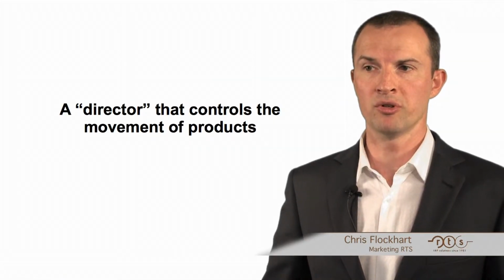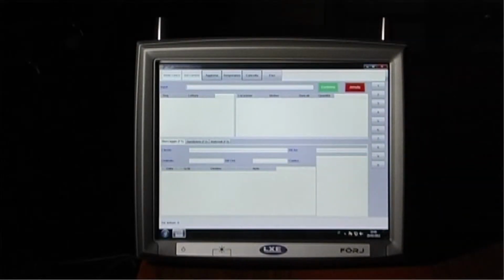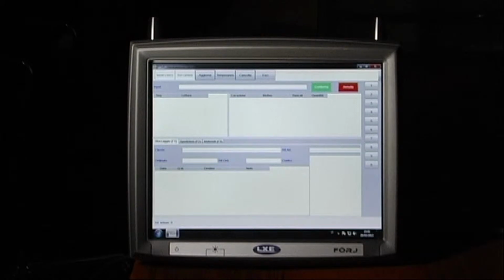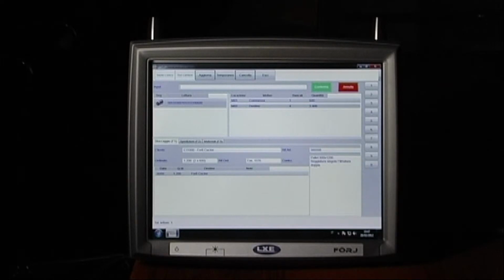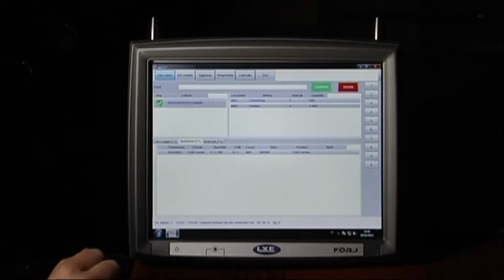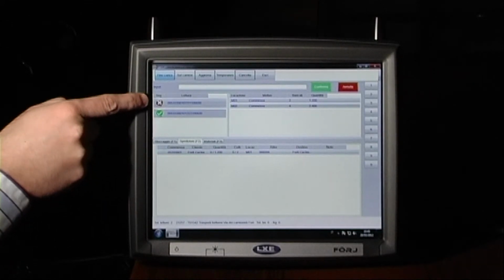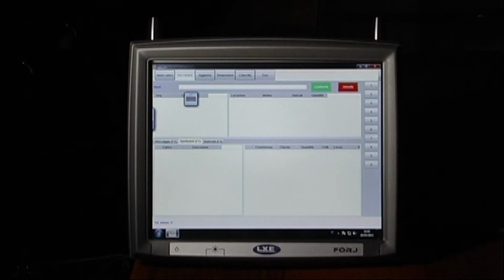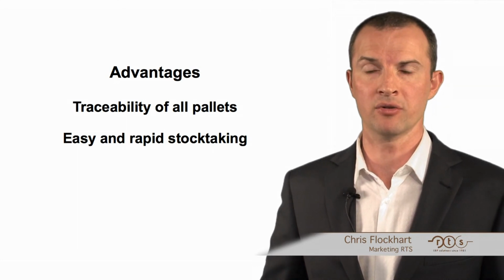EasyStock Finished Product ENG